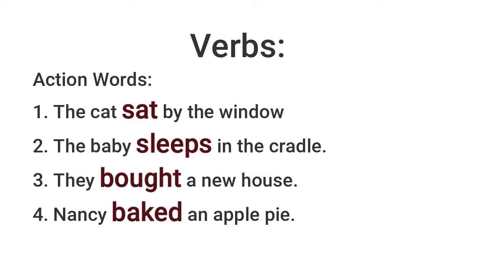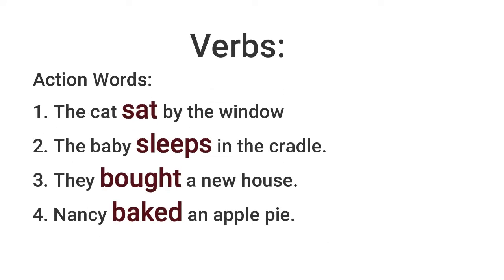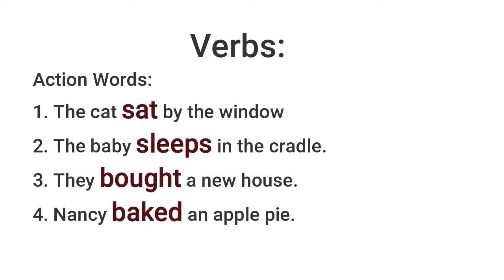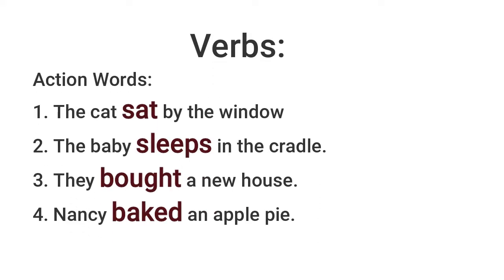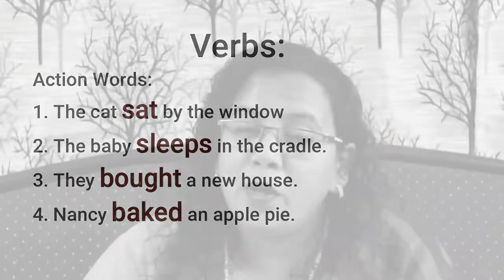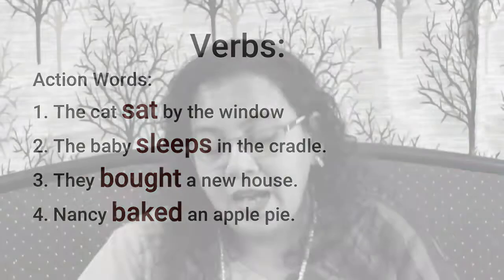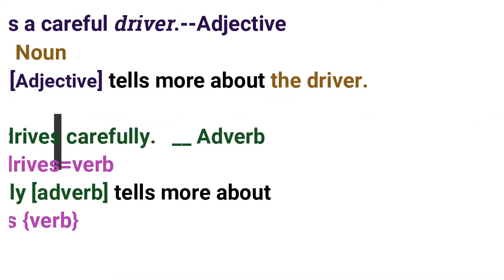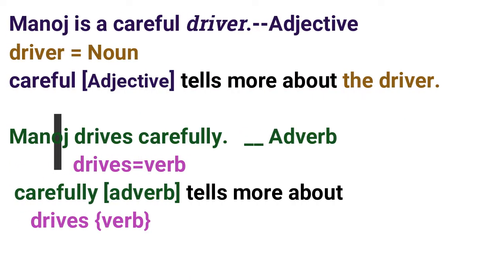English Grammar - Sentences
English Grammar lesson by Rebeka Ma'am
Samuel Public School